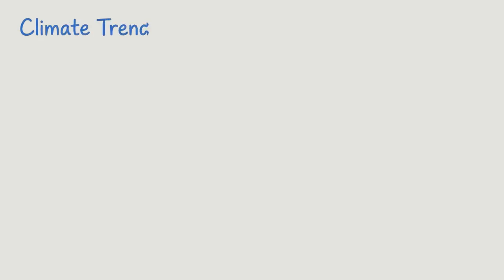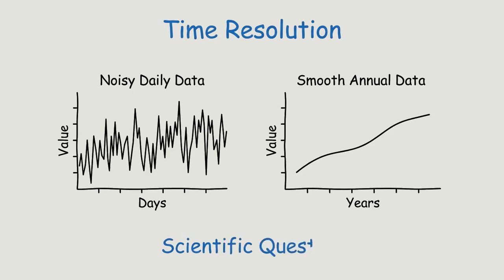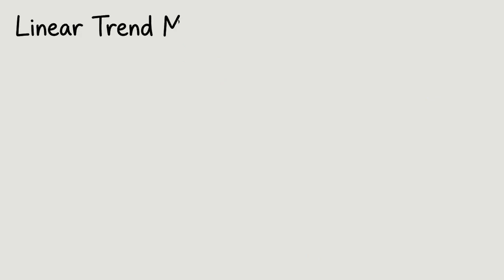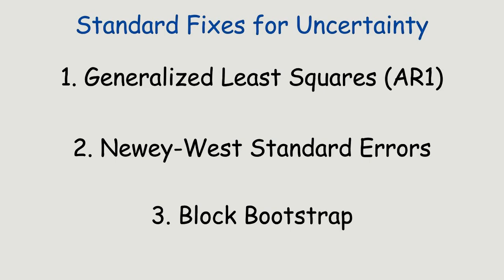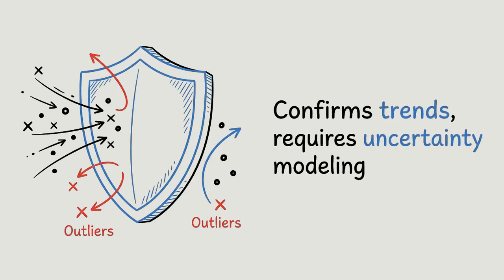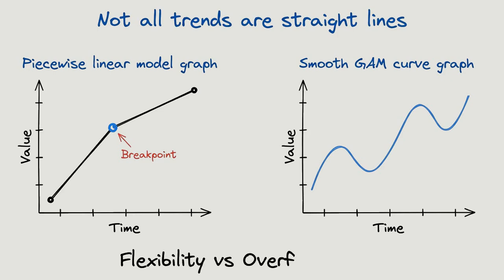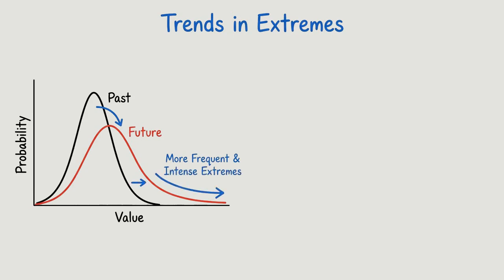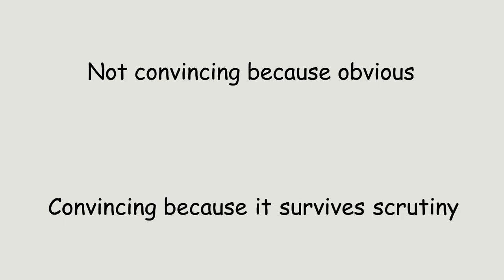How to spot climate trends in data?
Climate data can look overwhelming at first—but hidden within it are patterns that tell powerful stories about our planet.

In this video, we show you how to spot climate trends in data, from identifying long-term patterns to separating real signals from short-term noise using clear, visual techniques.

🧠 Golpo AI Prompt: “How to spot climate trends in data.”